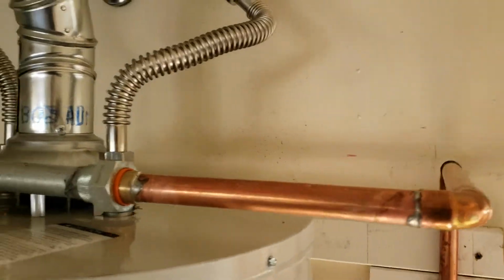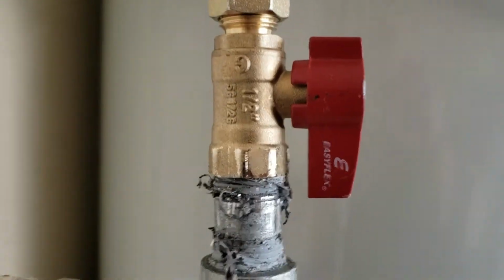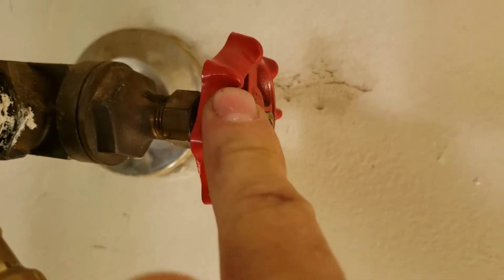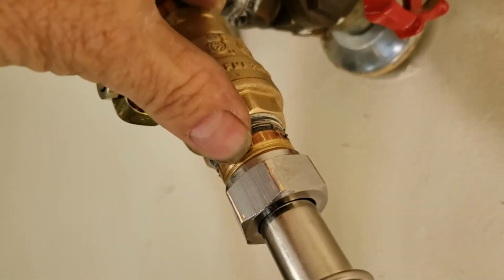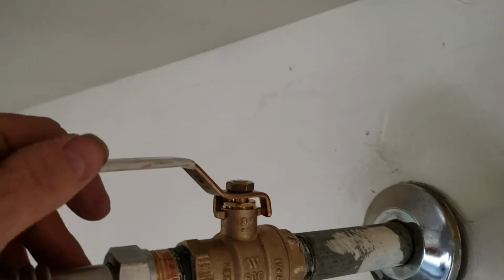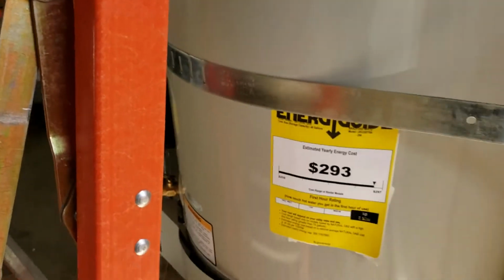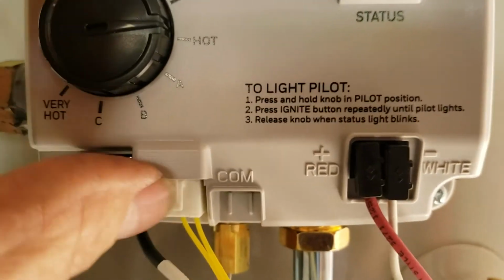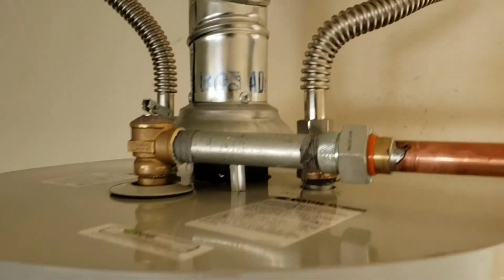Foell Water Heater Installation by Clovis Plumbing Services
This video documents a professional water heater installation completed by a licensed and insured California plumbing contractor.

Whether replacing a failed unit or upgrading to improve performance, proper installation is critical for safety, efficiency, and long-term reliability. During this project, the existing water heater was safely removed and replaced with a properly sized gas or electric storage tank system.

Installation work may include:

• Safe disconnection and removal of the existing unit
• Water supply line configuration and shutoff installation
• Gas line connection and pressure verification (gas models)
• Electrical connection and breaker verification (electric models)
• Temperature and pressure relief valve installation
• Seismic strapping and code-compliant mounting
• Venting inspection and draft verification (gas models)
• Leak testing and full operational startup

Each installation is performed according to current plumbing and safety standards to ensure dependable hot water delivery and proper system operation.

Water heater replacement may be recommended if you are experiencing:

• No hot water
• Rust-colored or discolored water
• Leaks around the tank
• Unusual noises
• Units nearing the end of their service life

Professional installation ensures safe operation, proper code compliance, and long-term performance.

License #1014216